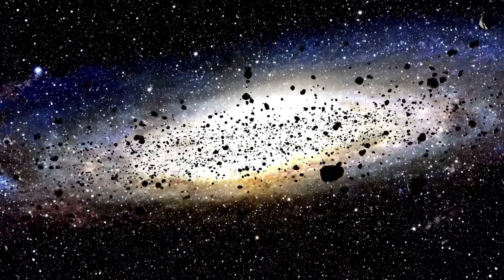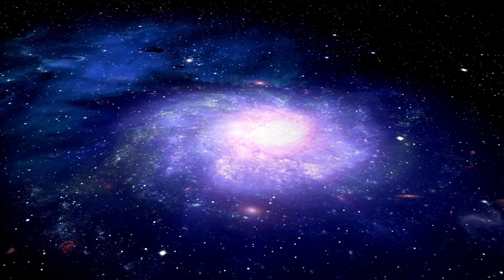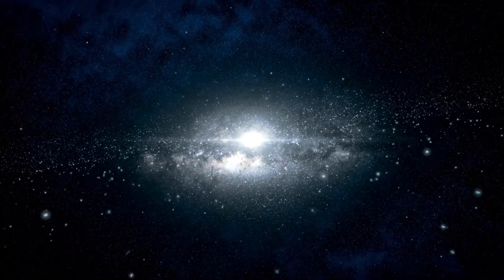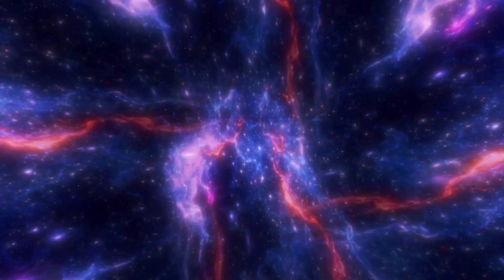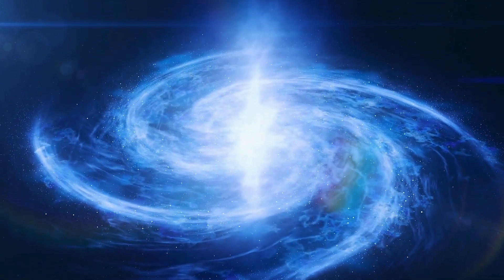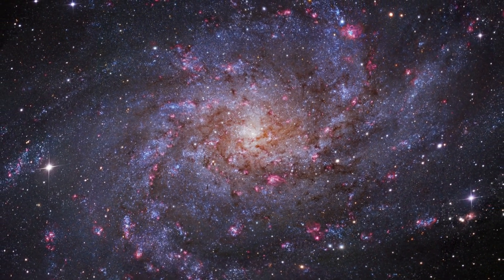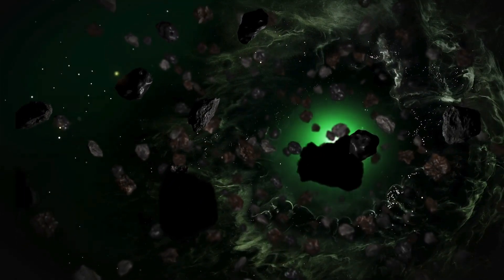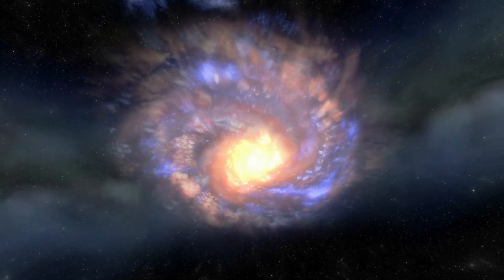Brian Cox Reveals Betelgeuse's Supernova Countdown!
Join renowned astrophysicist Brian Cox as he explores the fascinating phenomenon of Betelgeuse and its impending supernova event! In this captivating video, Brian delves into the life cycle of one of the most famous stars in our galaxy, discussing how close we are to witnessing its spectacular explosion. Discover the science behind stellar evolution, the significance of Betelgeuse in our night sky, and what a supernova would mean for Earth and astronomy. Prepare to be amazed by the wonders of the universe!

Key Points:
1. Introduction to Betelgeuse: A red supergiant star.
2. The science of supernovae: What causes a star to explode.
3. Current research and observations of Betelgeuse’s activity.
4. How long until Betelgeuse goes supernova?
5. Potential effects on Earth and our understanding of the cosmos.
6. Brian’s insights on the significance of this event for future astronomy.